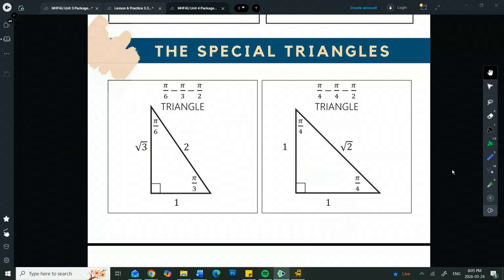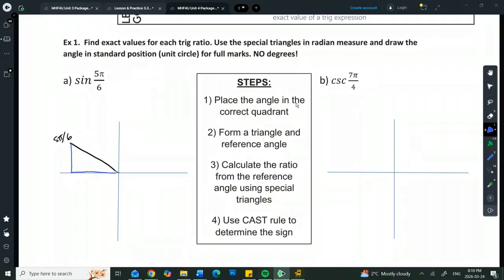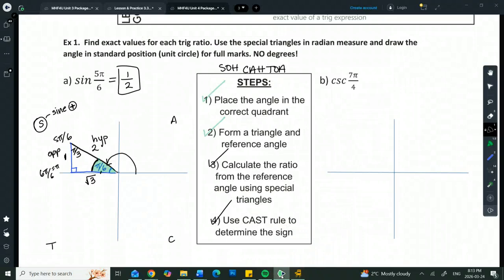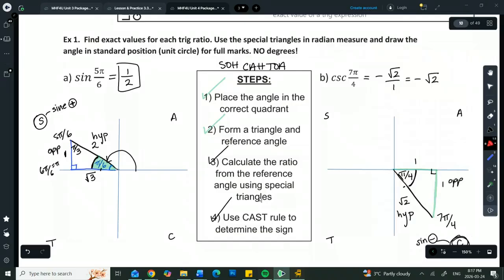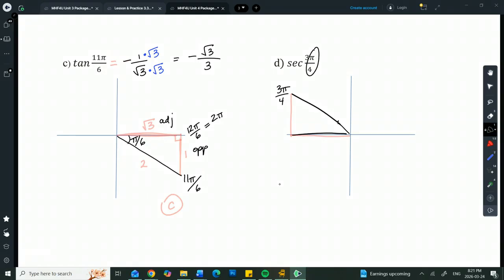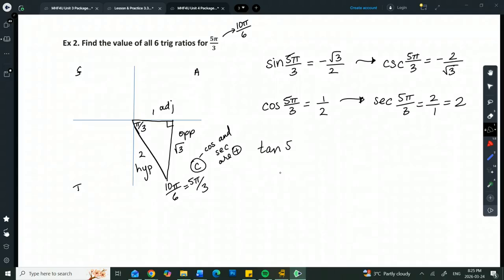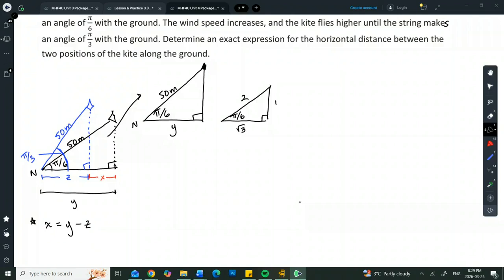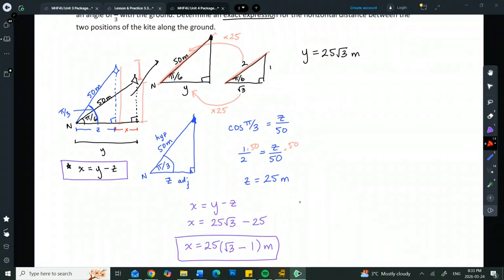Special Angles and the CAST rule in Radians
In this video, we learn how to evaluate the primary and secondary trig ratios in radians using exact values (no calculator). We also take a look at an application question at the end of the lesson.